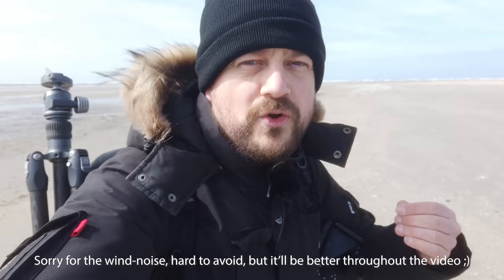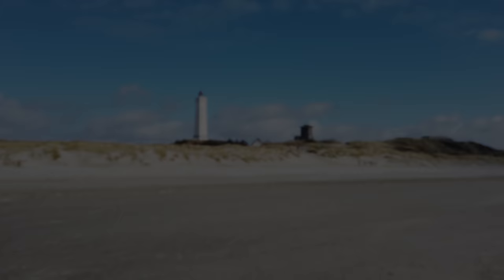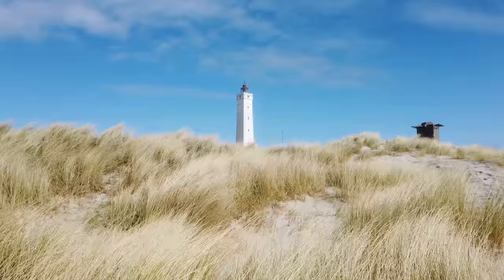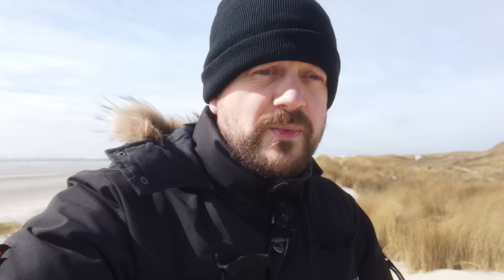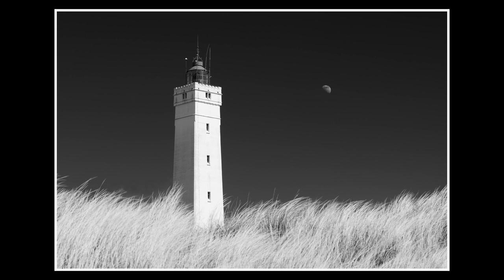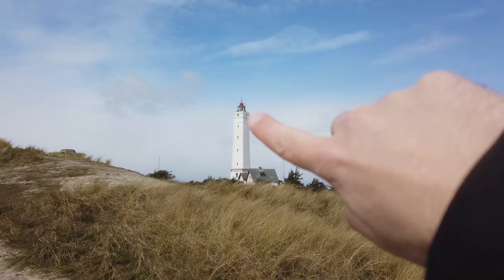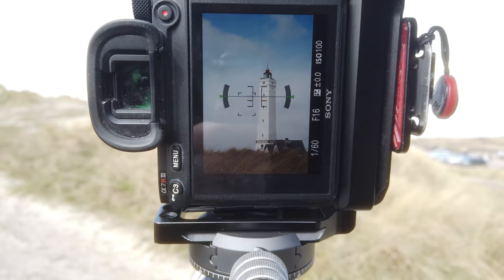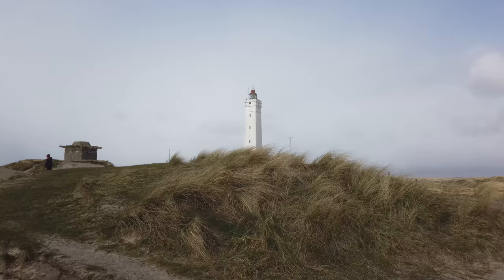STOP making these COMPOSITION MISTAKES!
Composition makes or breaks your photos. In this video, I visit Blåvandshuk lighthouse along the western coast of Denmark and share some landscape photography mistakes you for the most part want to stop doing or avoid. I get a good selection of photos in both color and black and white thoughout the day I also share in the video.

0:00 - Context
0:23 - Foreground composition mistakes
4:44 - Using the rule of thirds correctly
5:55 - Direction and balance
9:14 - Another subject with BOKEH!
12:35 - Light and central compositions
15:10 - Angles and perspectives
17:47 - Distracting elements
18:35 - Keeping edges clean
19:55 - Leading lines
20:48 - Sunset composition and final compositions

My Landscape Photography Gear:

My B&H shop with my gear (and recommended):

Sony a7R3:
L-bracket a7R3 (Smallrig):
Sony 12-24 f/4:
Sony 16-35mm f/2.8
Sony FE PZ 16-35mm f/4

My Vlogging gear:
DJI Osmo Pocket (newest version):